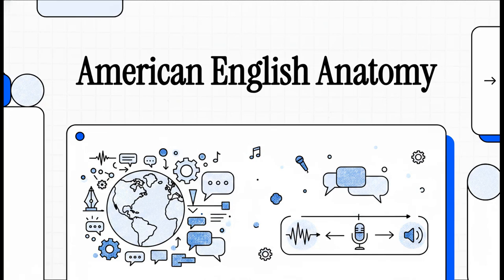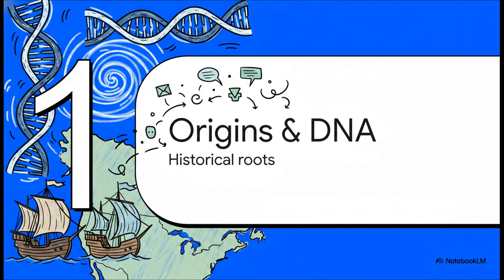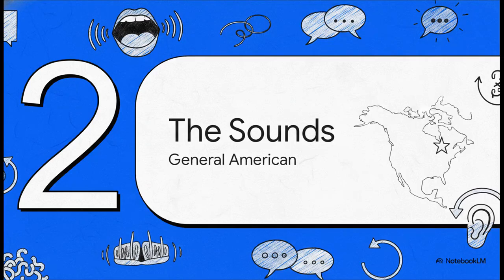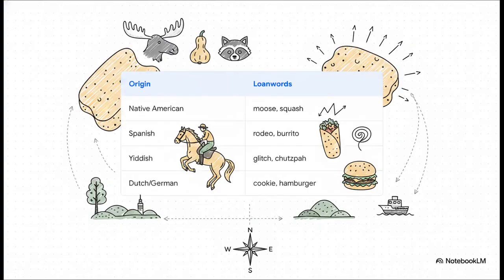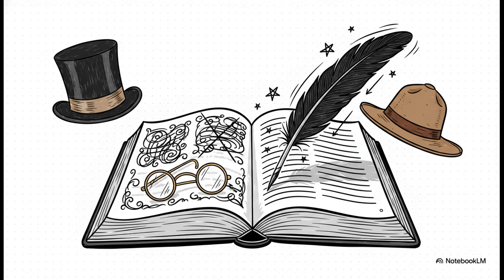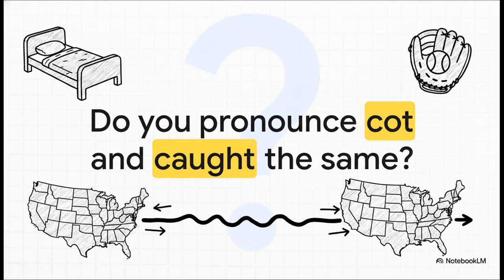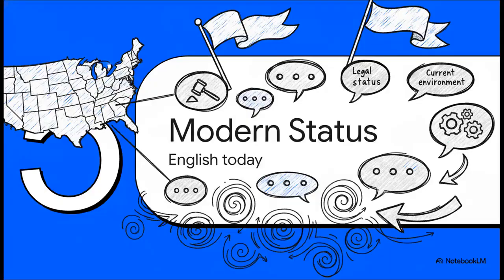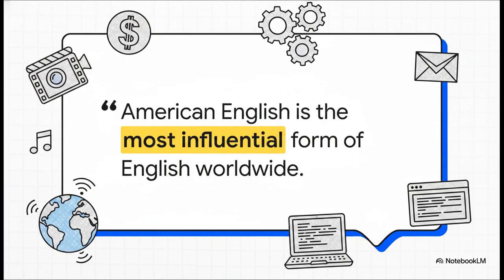The Evolution and Structure of American English tag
This article provides a comprehensive look at **American English**, detailing its **historical roots** in British colonization and its subsequent development into a globally dominant form of the language. The text explains unique **phonological features**, such as rhoticity and specific vowel shifts, while outlining the broad spectrum of **regional accents** found across the United States. It highlights distinct **vocabulary differences** from British English, noting how various immigrant and indigenous cultures have enriched the American lexicon. Furthermore, the source discusses the minor variations in **grammar and spelling** that were codified by early lexicographers like Noah Webster. Finally, the material addresses the **official status** of the language and the ongoing evolution of diverse **cultural dialects** nationwide.